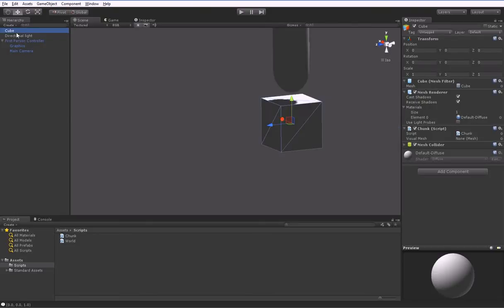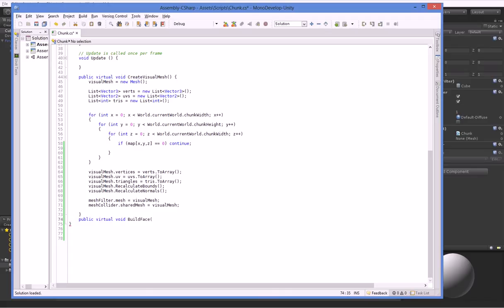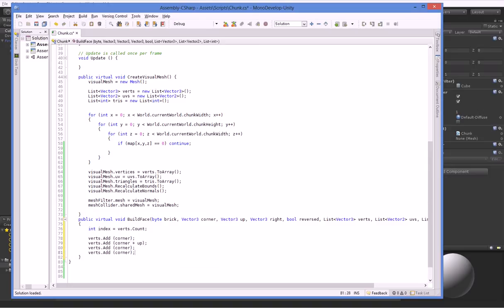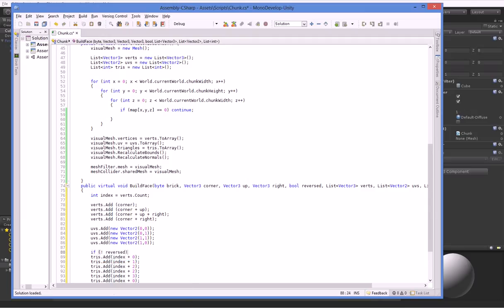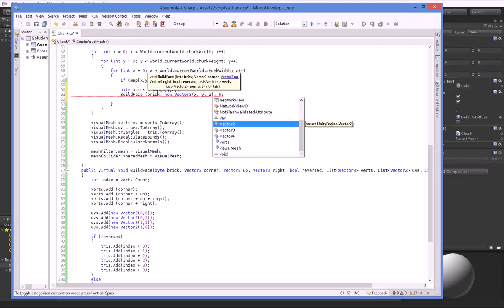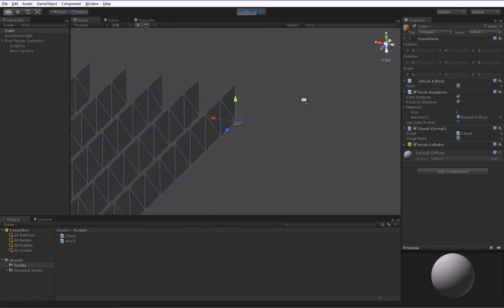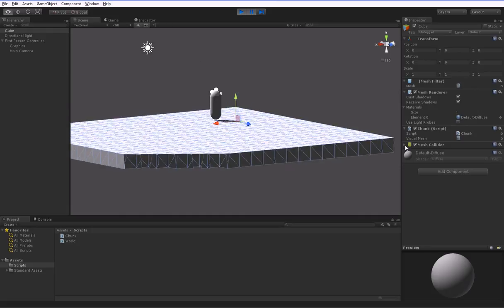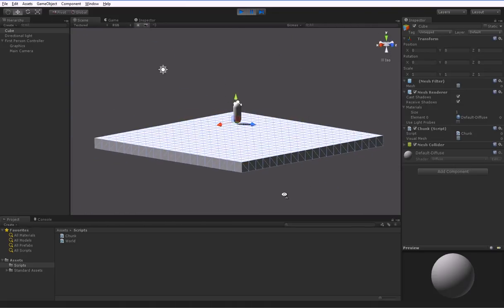Minecraft Mech #3: Let's Program 2015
Okay, a flood all out on day one so we can get to someplace vaguely interesting. From here on out it'll probably be one a day.

Contrast and compare to my old version of this episode from the last series, which was painfully unwatchable. This one is merely painful.